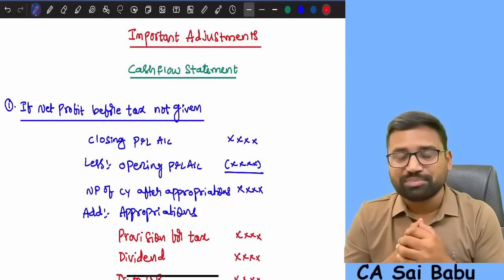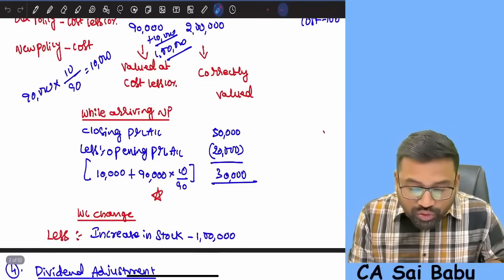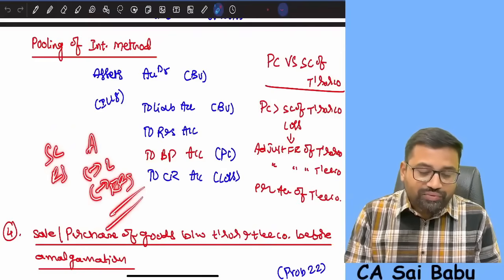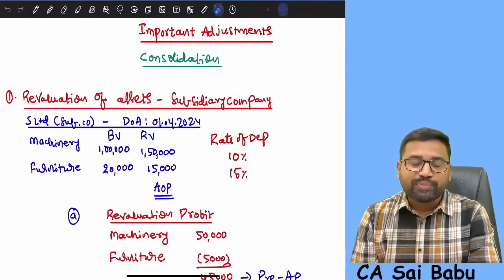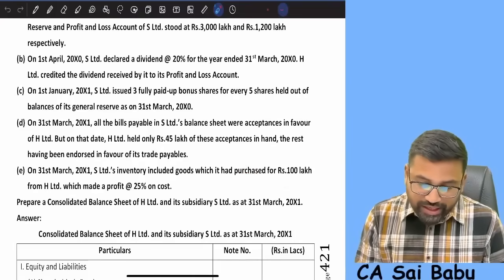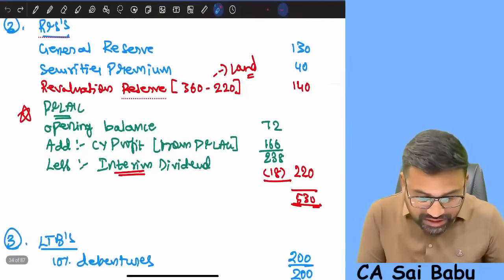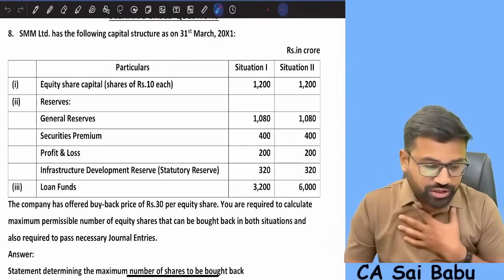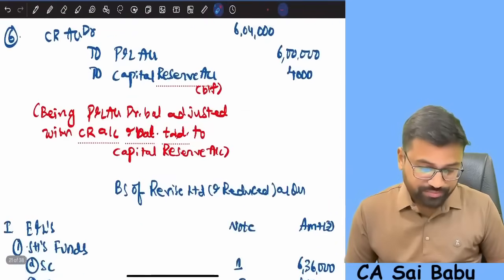Check Points | Important Adjustments | P1 Advanced Accounting | Sept 2025 Exams